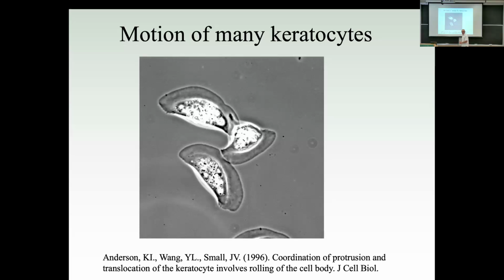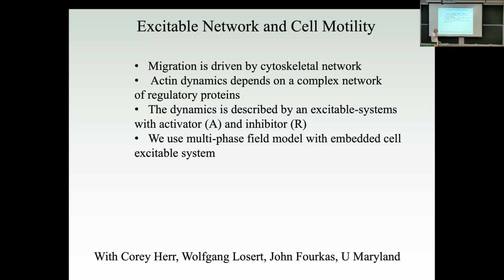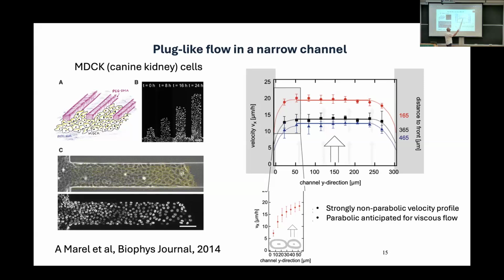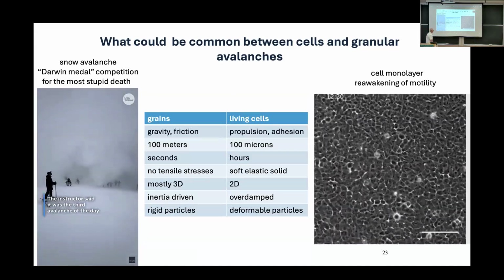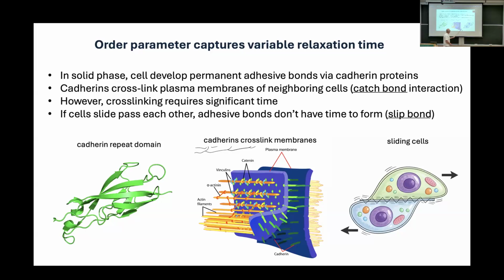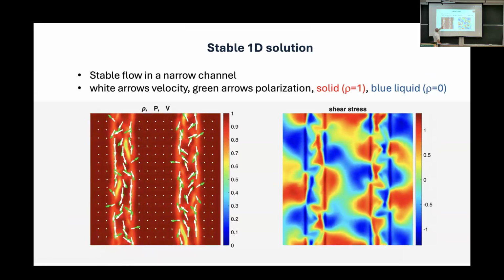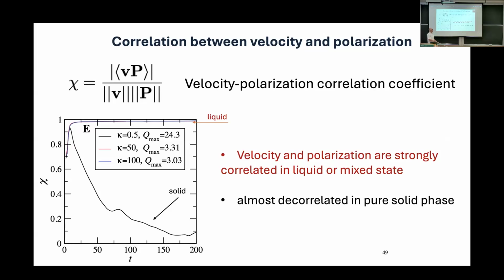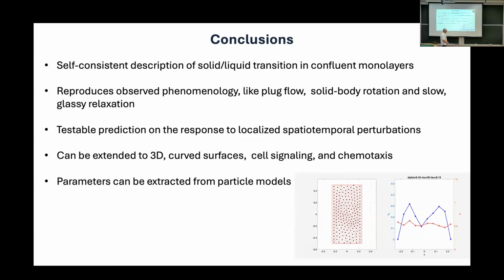Phase-field theory of cell motility: from individual motion to collective cell migration.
Instructor: Igor Aronson (The Pennsylvania State University)